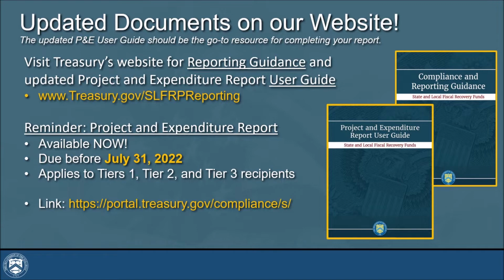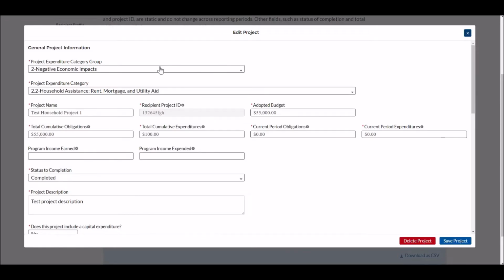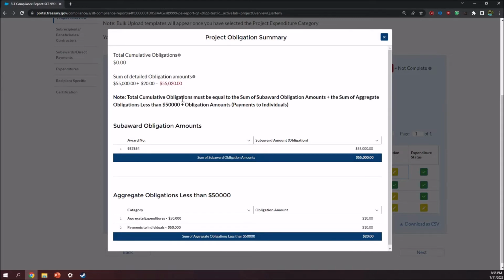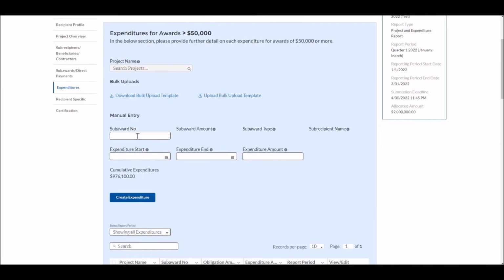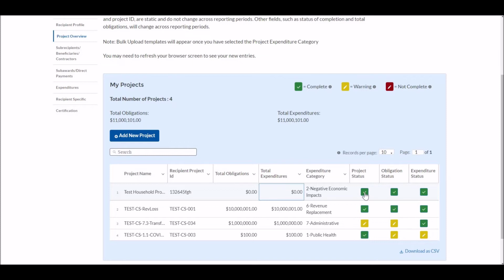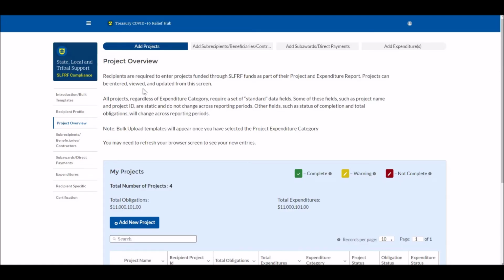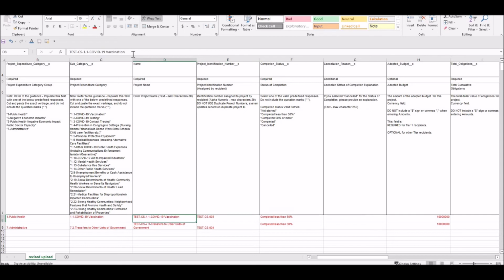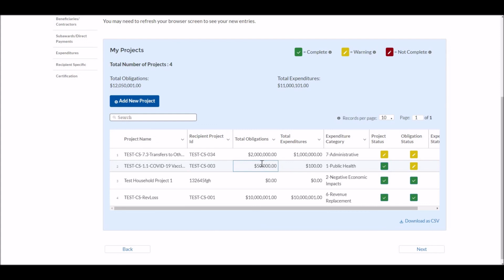WEBINAR: State & Local Fiscal Recovery Funds: Project and Expenditure -- Edits and Revisions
Treasury facilitated a webinar in June 2022 on State & Local Fiscal Recovery Funds project and expenditure categories, and what to do when edits and revisions are needed to submissions. The SLFRF team provides examples of successful edits and revisions.